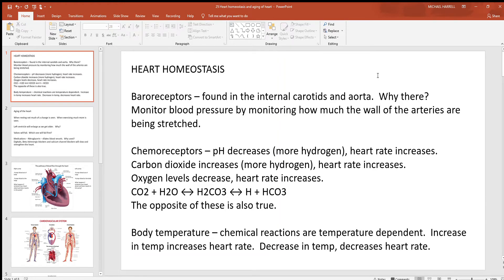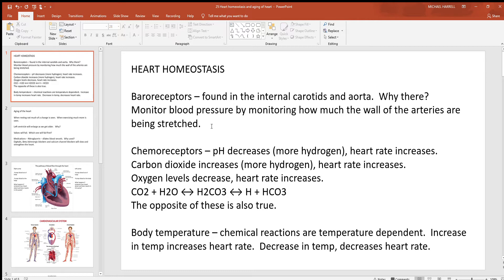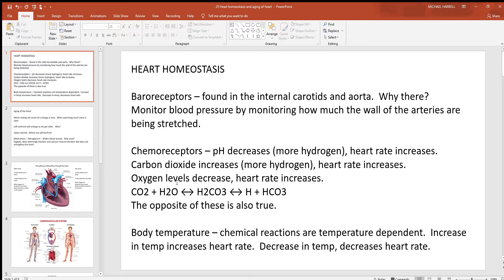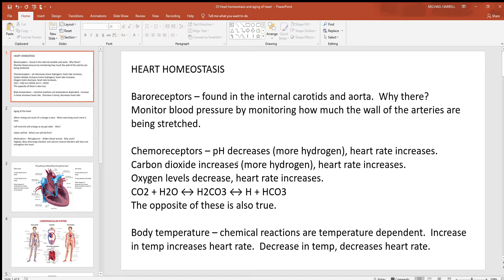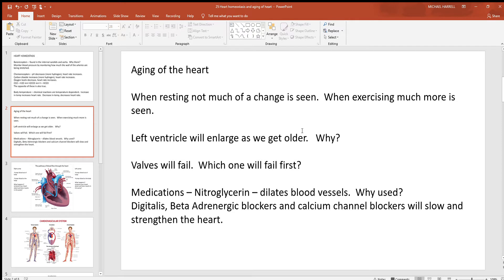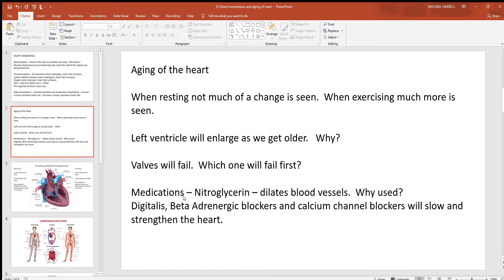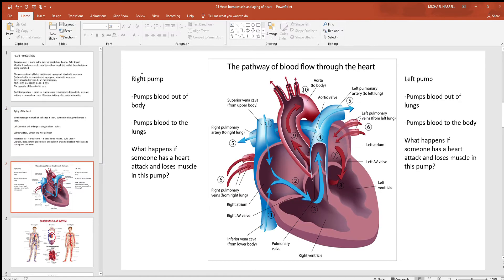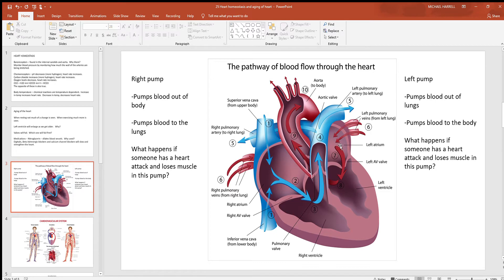25 Heart homeostasis and aging of heart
Homeostasis of the heart and aging of the heart will be covered in this video.